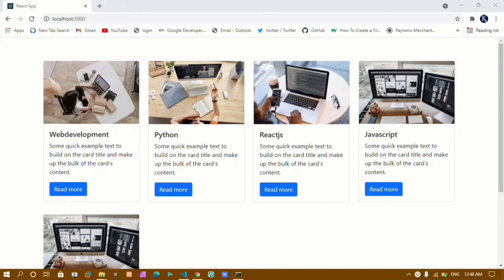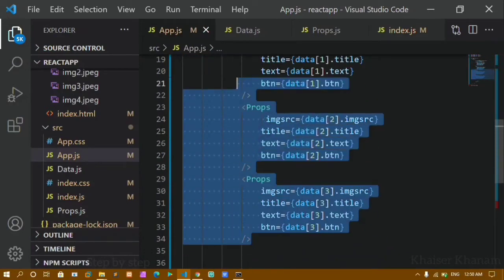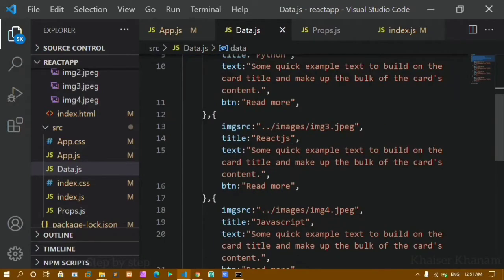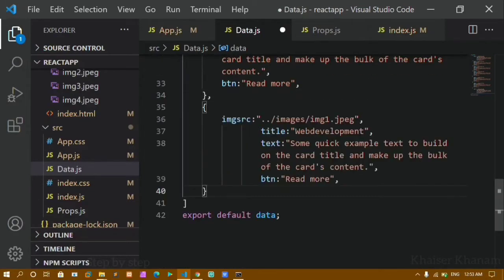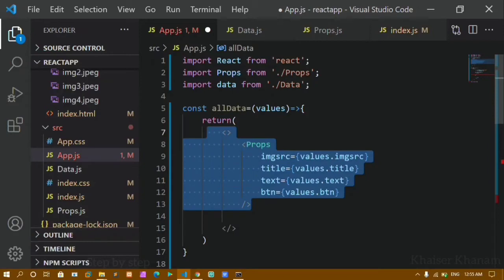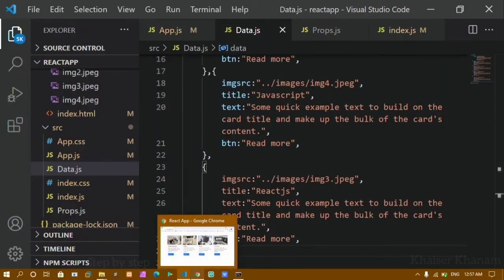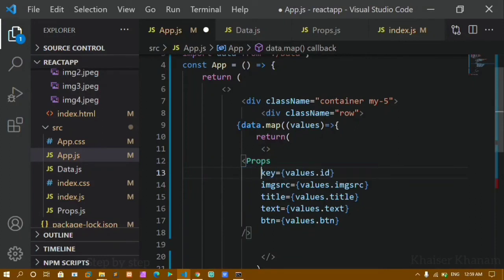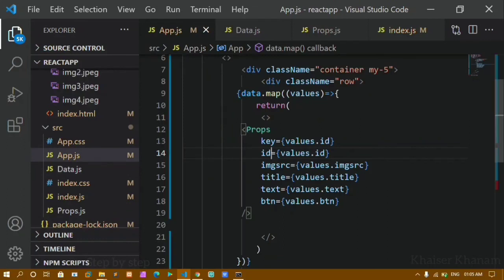#28 . Reduce 70 lines of code to 5-6 lines of code using map method in React.